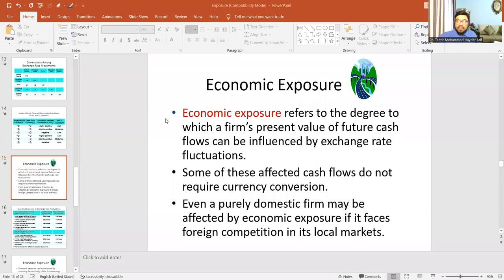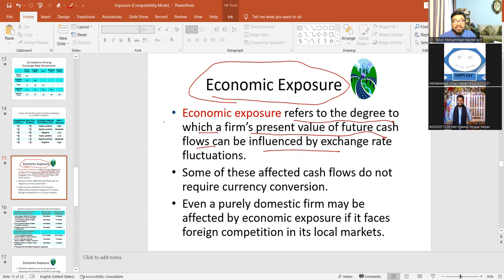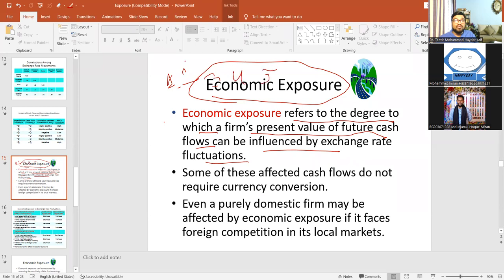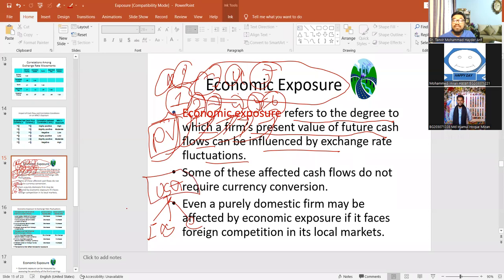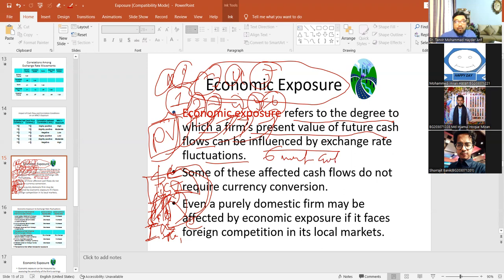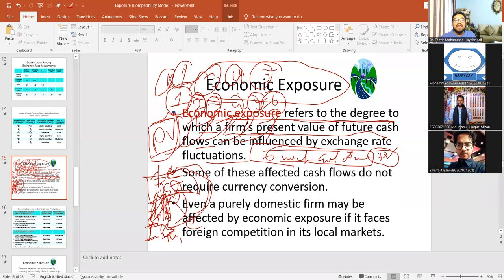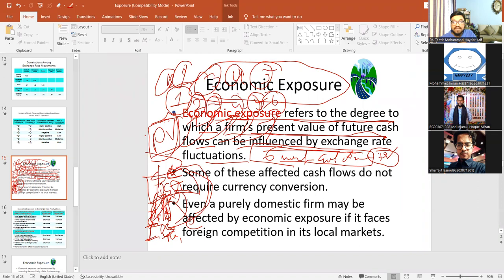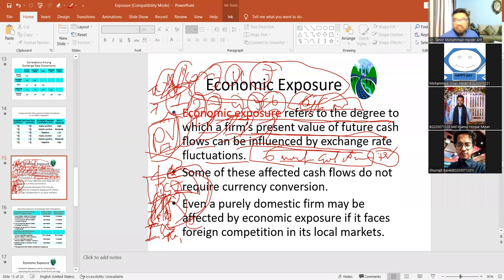Dr. Tanvir I Economic Exposure to Exchange Rate Fluctuations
Facebook Pages
Dr. Tanvir, Talent Management Coach

dr_tanvir_m_h_arif